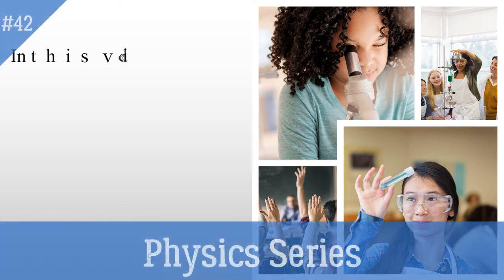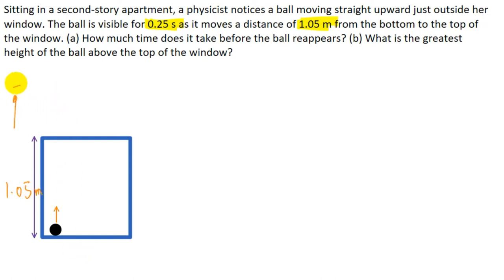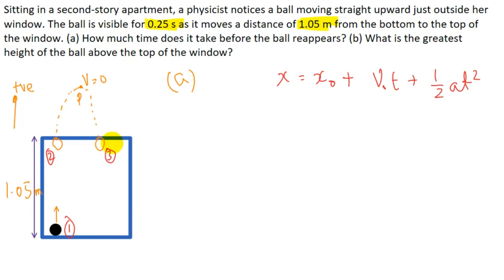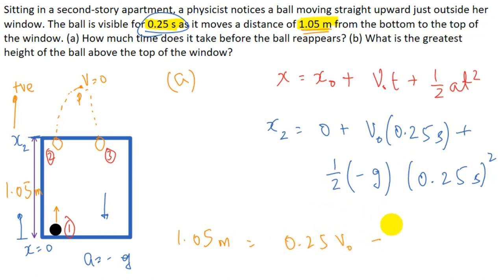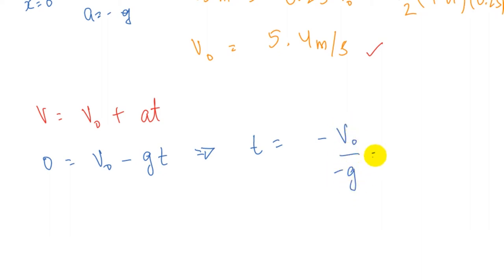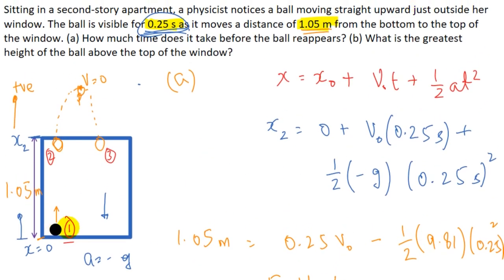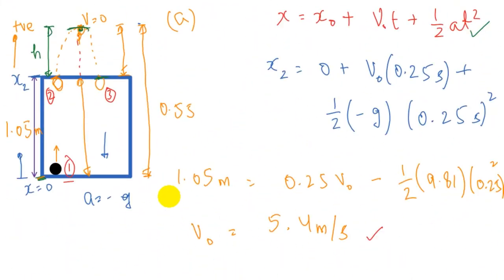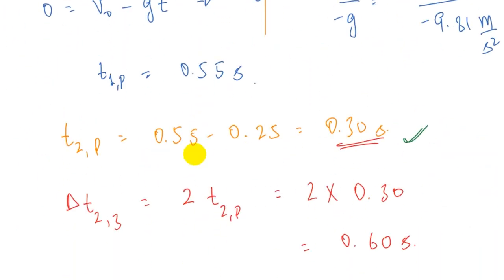AP Physics 1 | Video solution of Ch 2 | P&C Exercises (Q107) | James S. walker 5th Edition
Hey viewers in this video I have discussed the PROBLEMS AND CONCEPTUAL EXERCISES (Q107)  of chapter 2 (One-Dimensional
Kinematics) from the book James S. Walker (5th Edition).
Question Discussed :

PROBLEMS AND CONCEPTUAL EXERCISES (Chapter 2), Question 107 :
Sitting in a second-story apartment, a physicist notices a ball moving straight upward just outside her window. The ball is visible for 0.25 s as it moves a distance of 1.05 m from the bottom to the top of the window. (a) How much time does it take before the ball reappears? (b) What is the greatest height of the ball above the top of the window?

Timeline:
0:00 - Introduction
0:24 - Exercise of Ch -2, Q -107(Part - A), James S. walker
7:12 - Exercise of Ch -2, Q -107(Part - B), James S. walker
9:03 - Goodbye

Presented By:
STEM Professionals